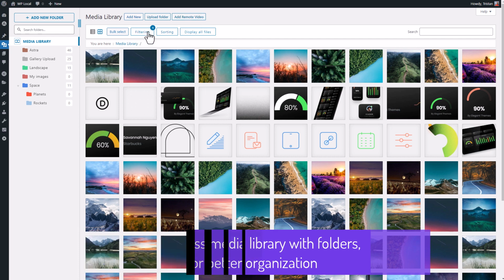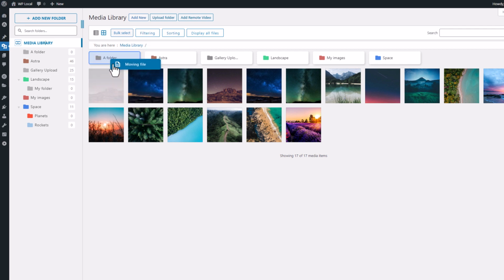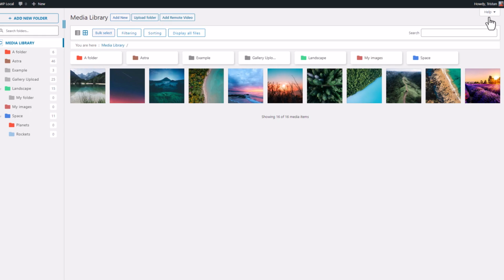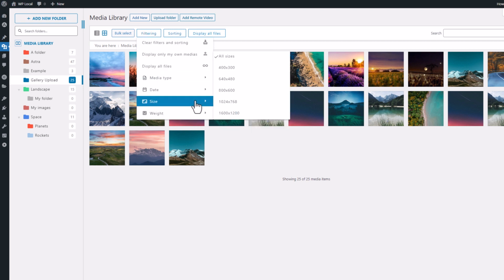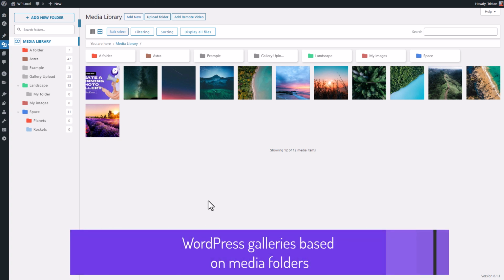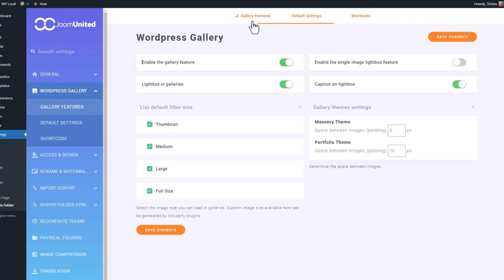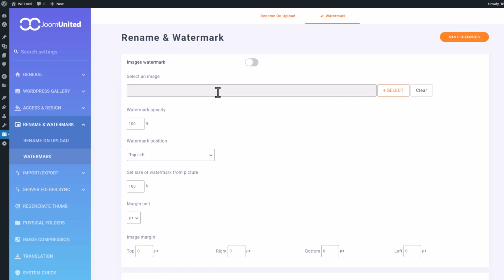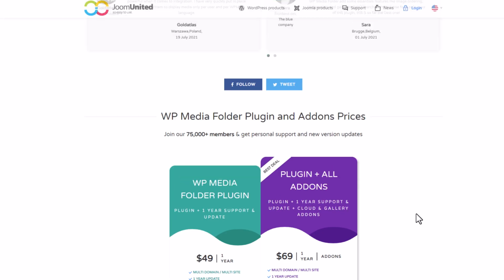WordPress media library with folders, for better organization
Have you ever found yourself struggling to locate images in your messy WordPress media library? It can be frustrating to spend a lot of time searching for pictures you just uploaded earlier. But fear not because in this tutorial, we'll discover how to organize your media library like a pro using media folders and more, thanks to the WP Media Folder plugin.

With WP Media Folder, you'll have access to a variety of resources and productivity-focused features like image sorting and filters, video integration, and the ability to store media in multiple folders. In this video, we'll explore how to create and manage media folders, apply custom filters to your media, and duplicate and replace media as needed.

But that's not all - we'll also cover how to add remote videos and utilize WP Media Folder in a live content environment, such as a page builder.

00:00 - Intro, WordPress media library with folders, for better organization
01:07 - Manage folders and images in the media library
03:40 - Duplicate and replace a WordPress media
04:46 - WordPress media filters and ordering
06:18 - Manage remote videos in the media library
07:00 - WordPress galleries based on media folders
08:40 - Downloadable media button
09:42 WP Media Folder additional settings
11:11 WP Media Folder plugin integrations and prices
12:02 - Conclusion: WordPress media library with folders